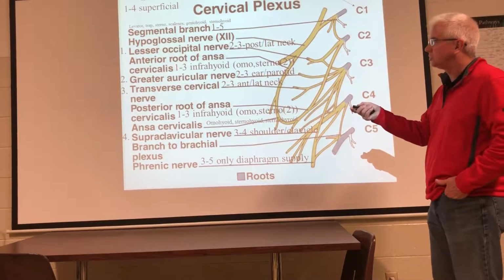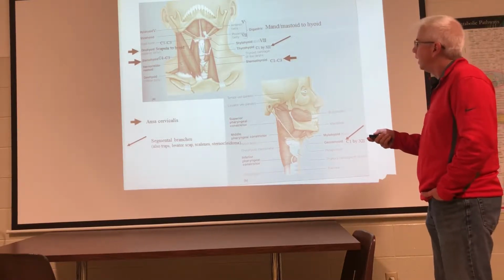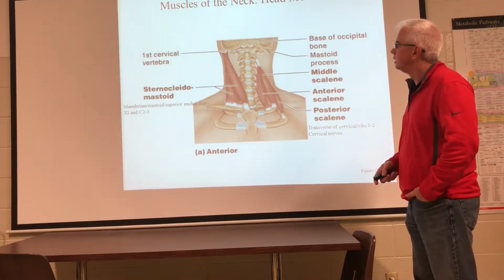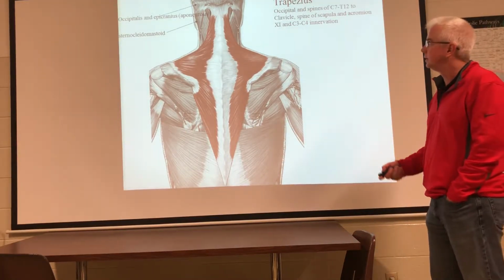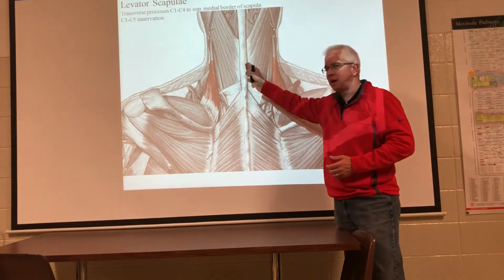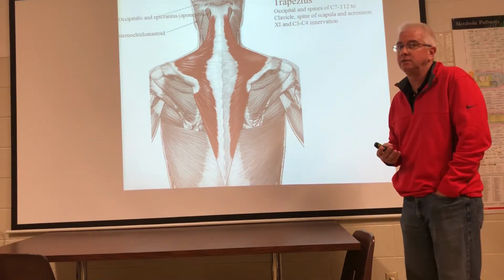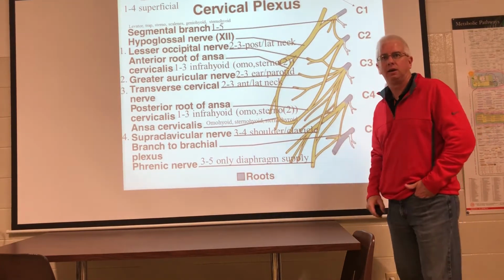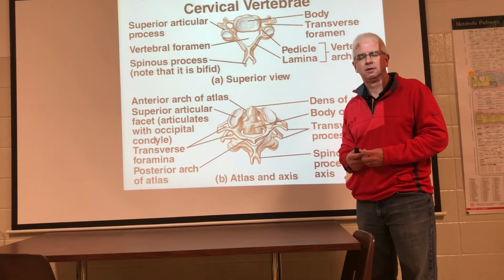Anat Oct 4 B